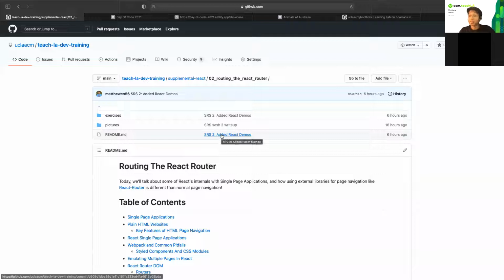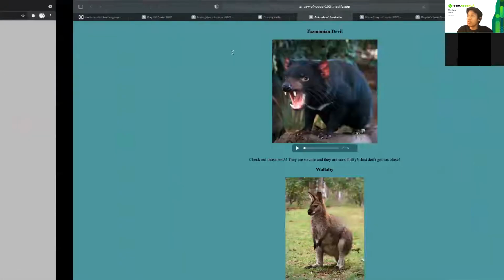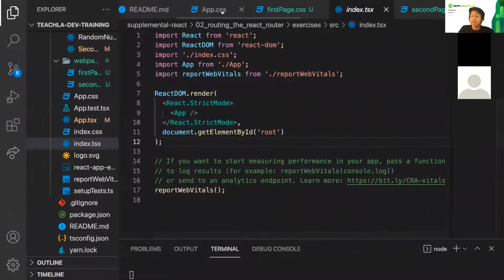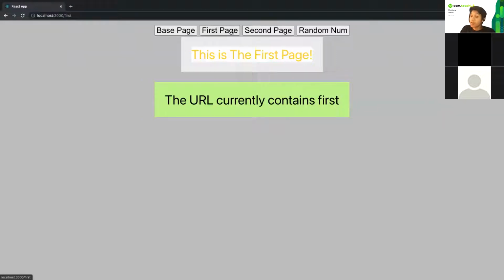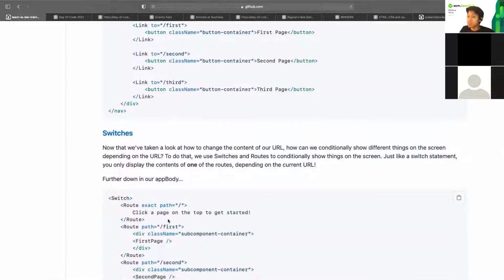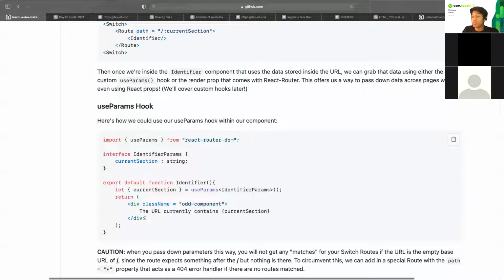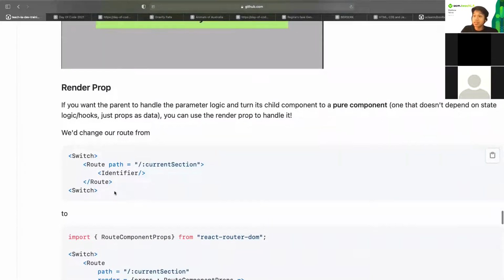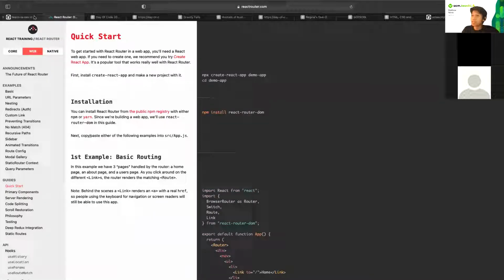ACM Teach LA | React Modules: React Internals, Single Page Applications, and React Router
With Matt, we'll cover how React is different than plain html/css/js websites, and how we can use React Router to emulate navigation through multiple pages.

More specifically, we'll cover:

Webpack and Preprocessors
React Router